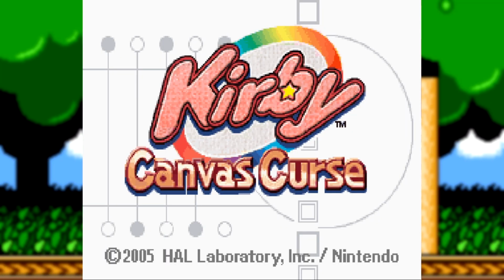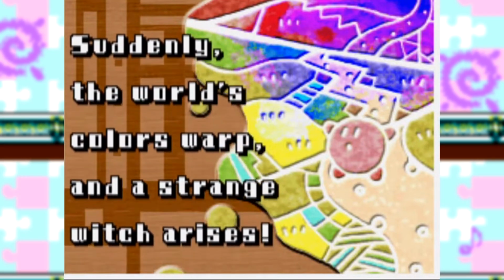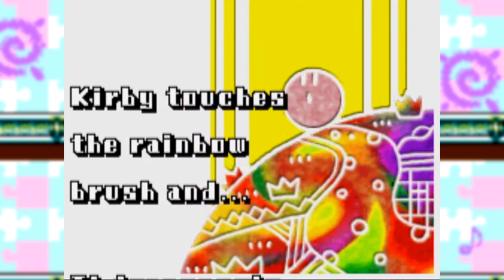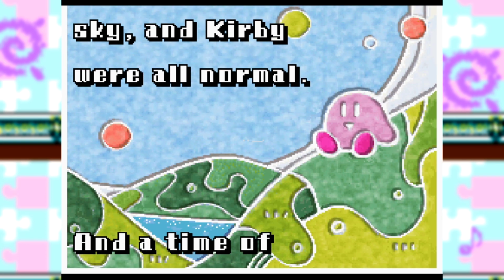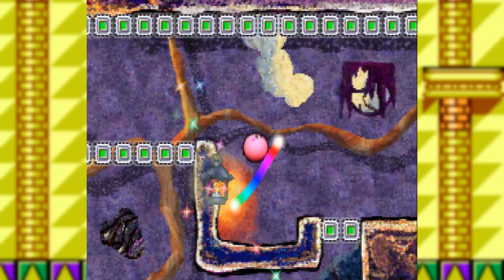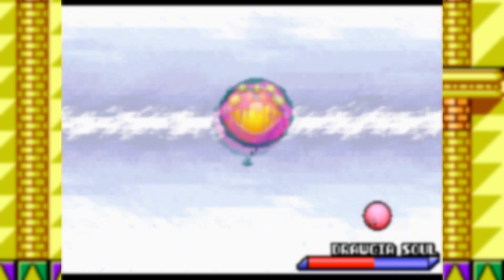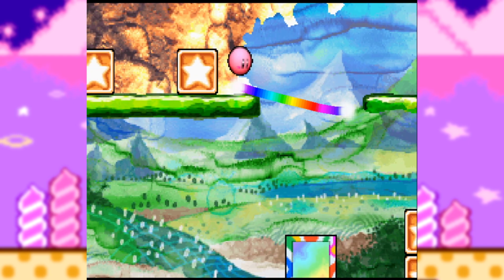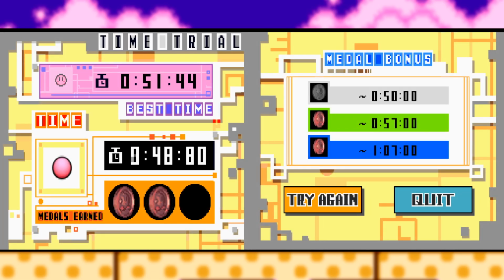Is Kirby Canvas Curse still good? - Kirby Retrospective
Today starts our weekly Kirby Retrospective series! Today we will be discussing the history and the game of Kirby Canvas Curse! Will the first ever DS Kirby game be a massive hit or will it fall by the wayside like all of the other spinoffs?